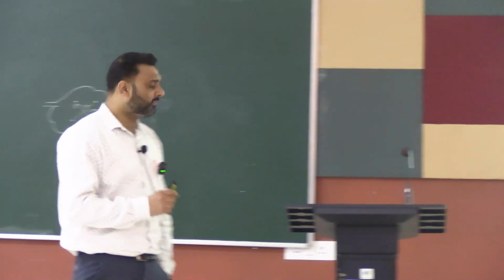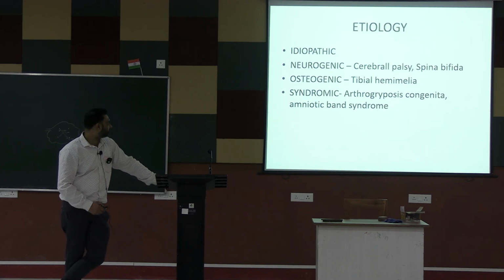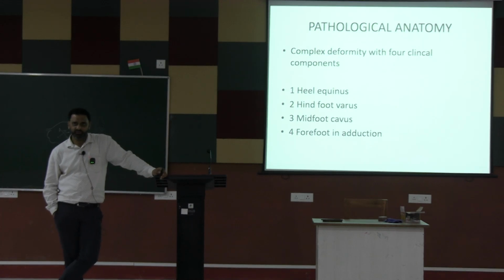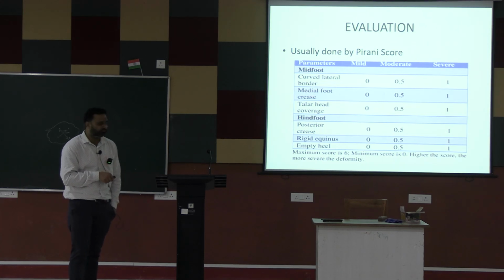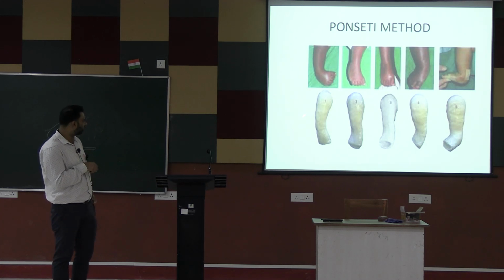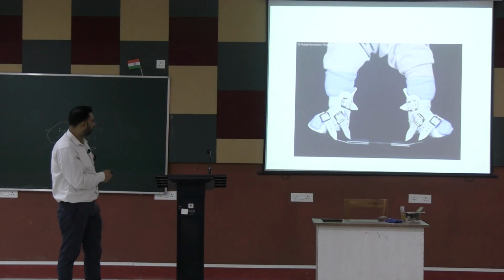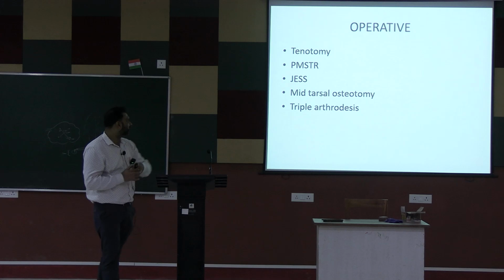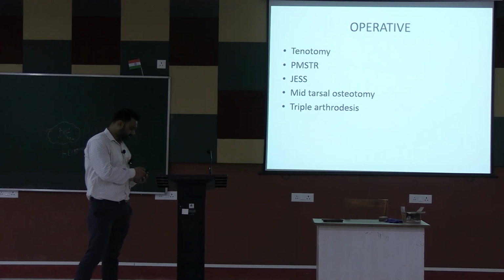Lecture On Clubfoot (CTEV) Explained: Causes, Diagnosis (Pirani Score), & Treatment | MBBS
This in-depth medical lecture from Santiniketan Medical College & Hospital covers everything you need to know about Clubfoot, also known as Congenital Talipes Equinovarus (CTEV). Dr. Gagan Preet Singh provides a comprehensive overview, perfect for MBBS students (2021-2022 batch), medical professionals, and anyone interested in understanding this congenital deformity.

In this video, you will learn about:

What is Clubfoot (CTEV)? A clear definition and visual examples comparing normal feet to clubfeet [00:00].

Introduction to CTEV: Understanding congenital nature, the meaning of "talipes equinus varus," and key characteristics of the deformity [00:42].

Incidence & Development: Statistics on clubfoot occurrence (1 in 1000 live births) and how it develops during pregnancy, including prenatal detection [01:27].

Etiology (Causes): Exploring idiopathic, neurogenic (cerebral palsy, spina bifida), osteogenic (tibial hemimelia), and syndromic causes (arthrogryposis, amniotic band syndrome) [02:21].

Pathological Anatomy: A detailed breakdown of the four clinical components of the deformity: heel equinus, hindfoot varus, midfoot cavus, and forefoot adduction [03:01]. Additional deformities like the fall of the first metatarsal head and internal torsion of the tibia are also discussed [03:56].

Evaluation & Pirani Score: How to assess the severity of clubfoot using the Pirani Score, focusing on midfoot and hindfoot parameters like curved lateral border, medial foot crease, talar head coverage, posterior creases, rigid equinus, and empty heel sign [04:02].

Treatment Options: A thorough explanation of both non-operative and operative approaches:

Non-Operative Methods:

Daily manipulation by the mother [07:04]

Kite's technique (and why it's now absolute) [07:14]

Ponseti Method: The most common and widely accepted technique involving serial casting, followed by bracing to prevent recurrence. This section includes detailed visual examples of casting progression and the types of braces used (Dennis Brown brace, Steenbeck brace) [07:31].

Operative Techniques:

Tenotomy: Discussed as a mandatory step for most cases [10:34].

PMSTR (Posterior Medial Soft Tissue Release): When it's used in selected rigid or syndromic cases [11:15].

JESS (Joshi External Stabilisation System): For late presentations of clubfoot in older children [11:49].

Mid Tarsal Osteotomy: For neglected cases in specific age groups [12:35].

Triple Arthrodesis: The treatment for very late presentations (after 13 years of age) involving arthrodesis of three specific joints [13:05].

This video is a valuable resource for medical students, orthopedic residents, pediatricians, and parents seeking to understand Clubfoot and its management.

On: ORTHOPAEDICS by Dr. Gagan Preet Sing
(MBBS Batch: 2021-22)
Conducted on: 18-10-25